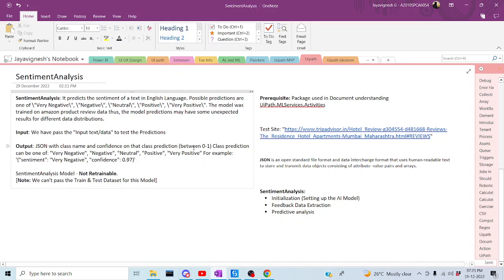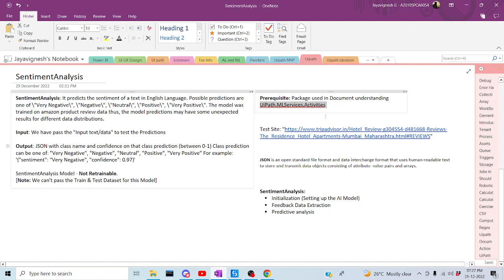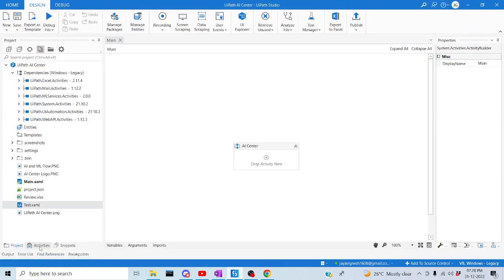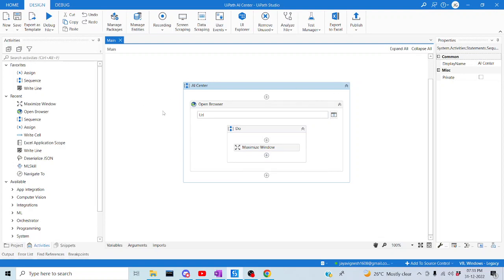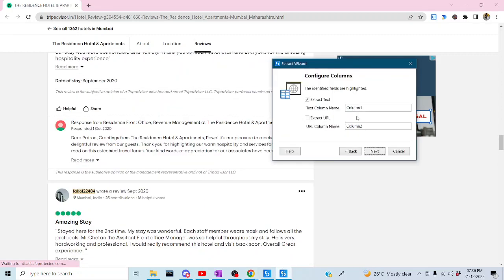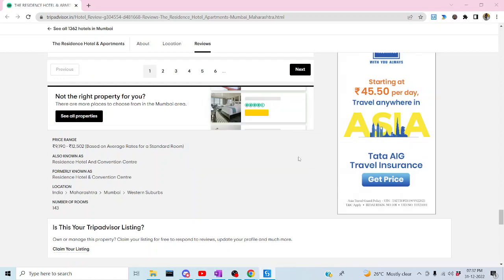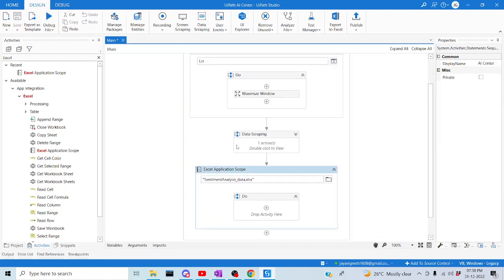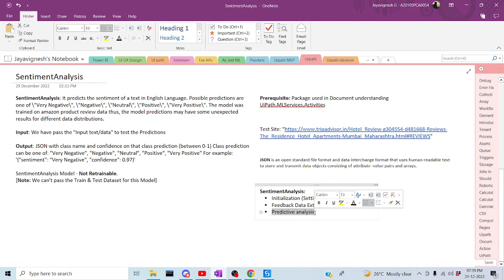UiPath Tutorial | SentimentAnalysis - Feedback Data Extraction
SentimentAnalysis Model (Not Retrainable): It predicts the sentiment of a text in English Language. Possible predictions are one of \"Very Negative\", \"Negative\", \"Neutral\", \"Positive\", \"Very Positive\". The model was trained on amazon product review data thus, the model predictions may have some unexpected results for different data distributions.

Input: We have pass the "Input text/data" to test the Predictions

Output: JSON with class name and confidence on that class prediction (between 0-1) Class prediction can be one of: "Very Negative", "Negative", "Neutral", "Positive", "Very Positive" For example: '{"sentiment": "Very Negative", "confidence": 0.97}'

SentimentAnalysis Model - Not Retrainable.
[Note: We can't pass the Train & Test Dataset for this Model]

Prerequisite: Package used in SentimentAnalysis
UiPath.MLServices.Activities

•  Feedback Data Extraction - We used to launch the site & gather the feedback as a Datatable and store it into an spreadsheet.

Happy Learning !!